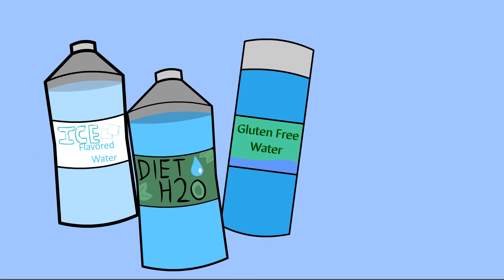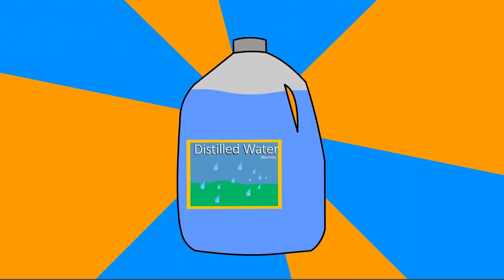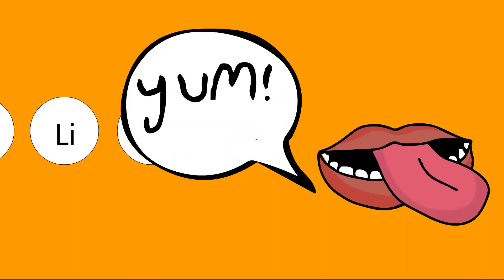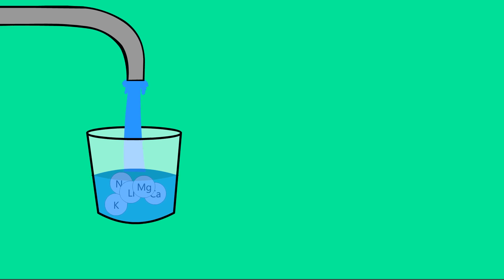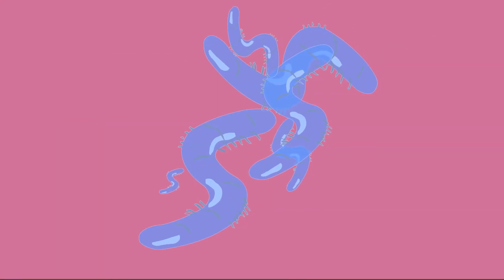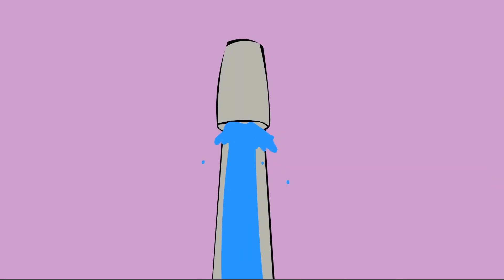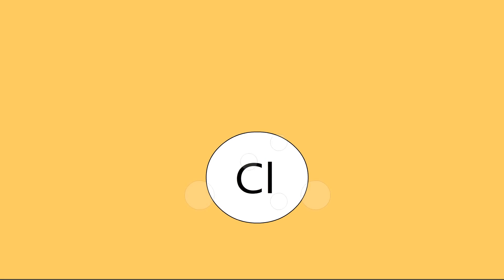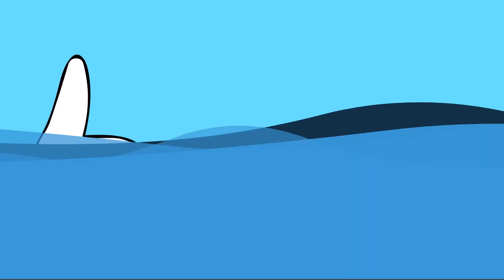Why Does Water Have A Taste? Does Water Go Bad?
Water is so fun and unique! Why does water taste the way it does, and why does it's taste change over time? Find out right here!